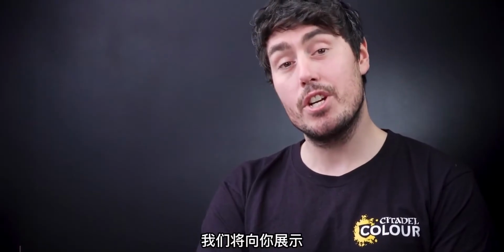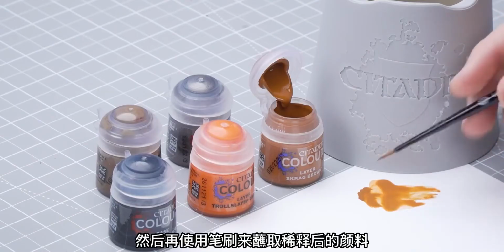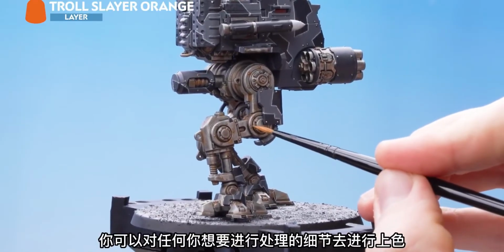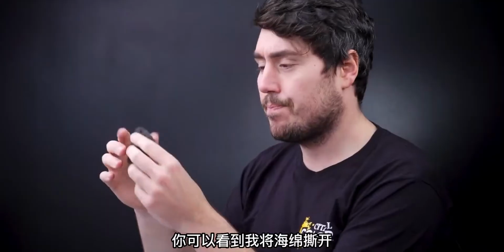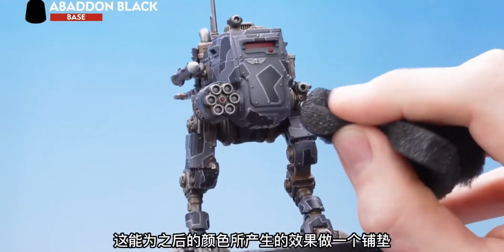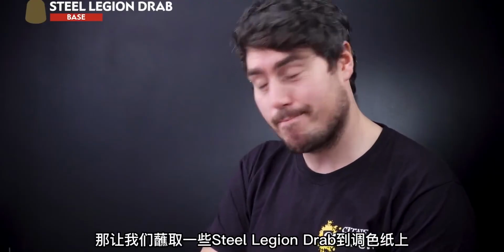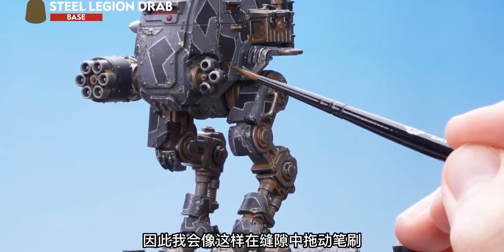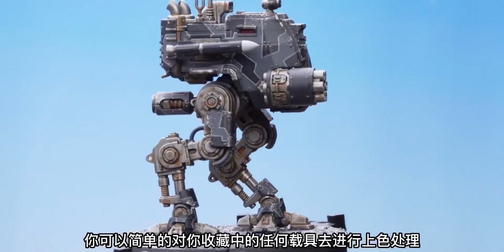战锤涂装 | 星界军 哨兵 进阶上色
桌游棋牌那点事儿,万物皆可游戏,战锤,哨兵,上色,战锤40K,桌游棋牌,涂装,教程攻略,新手,星界军